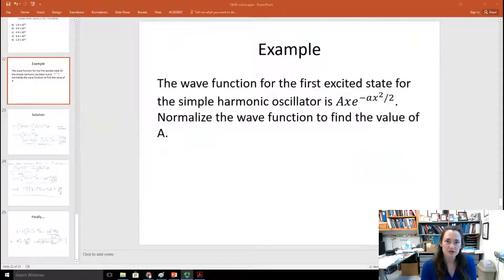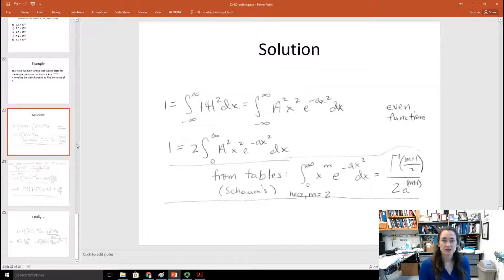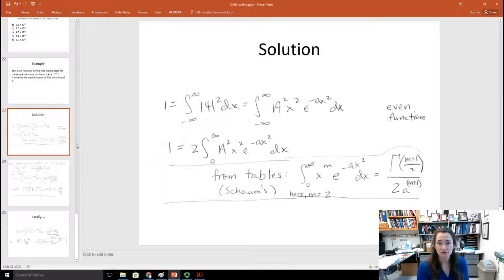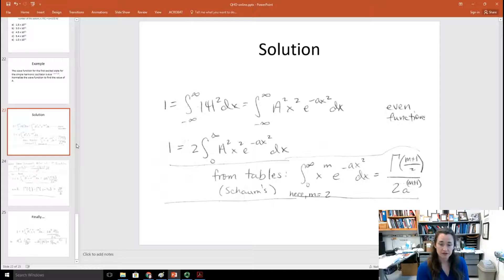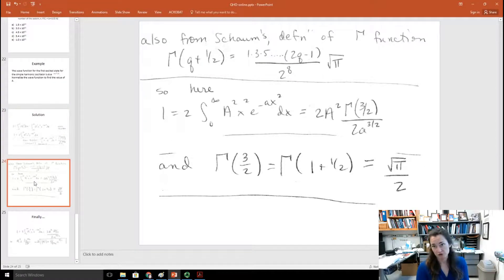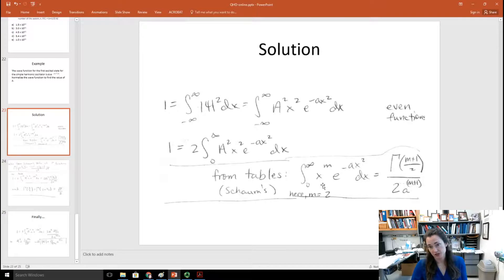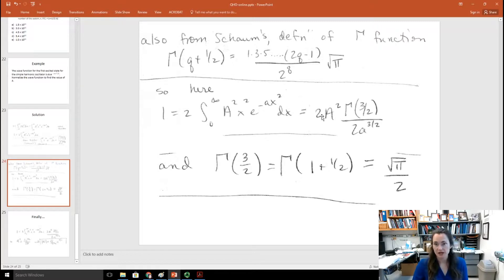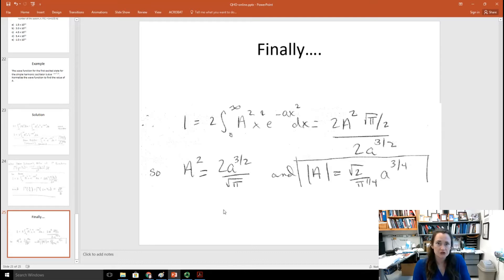Normalizing the Quantum Harmonic Oscillator Wave Function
This is an example problem, explaining how to handle integration with the QHO wave functions.